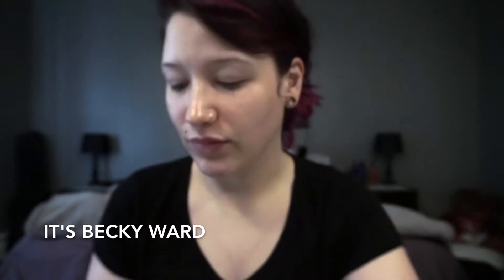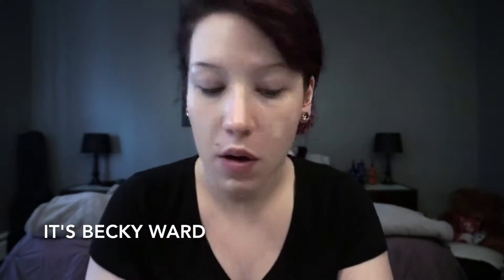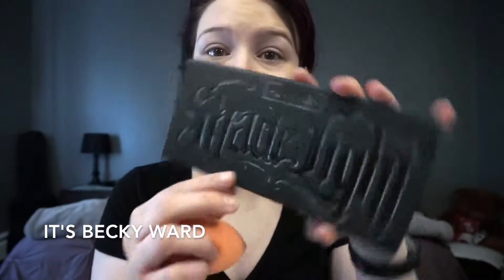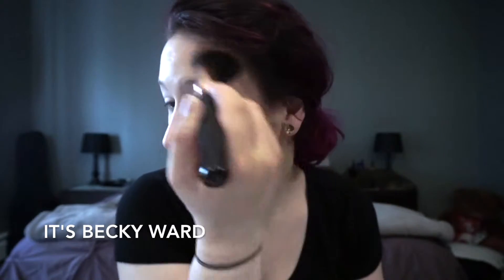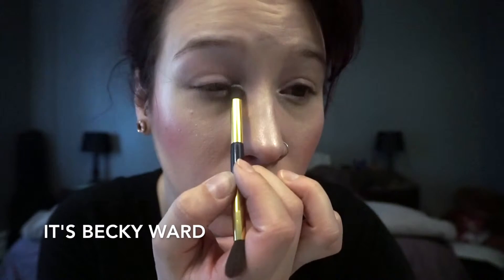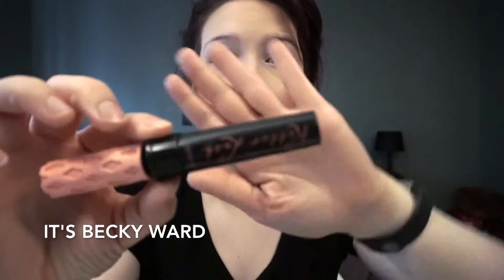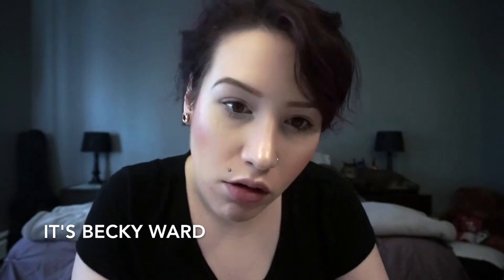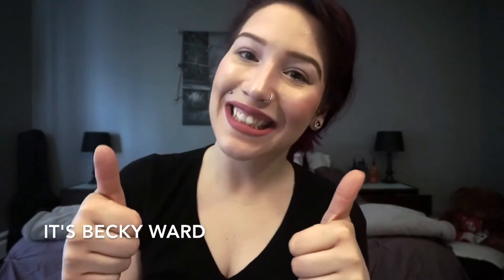Everyday Makeup Routine | It's Becky Ward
Hey beauties !!! i"m sorry yet again for the terrible lighting... I didn't set up my usual lights when filming this because I was actually getting ready for work.. And Terence was sleeping in the background.. (incase you were wondering what was moving) I hope you guys like my this video none the less. This is how I have been wearing my makeup for the past 2 months. :) Super quick and easy !! xoxo

FOLLOW ME ON SOCAIL MEDIA !!